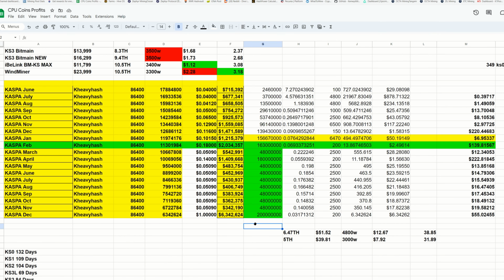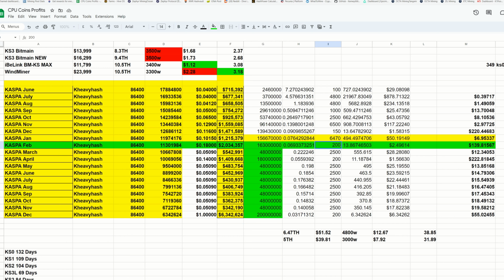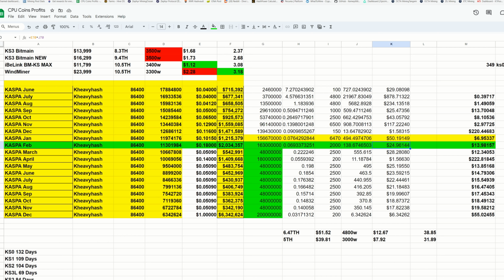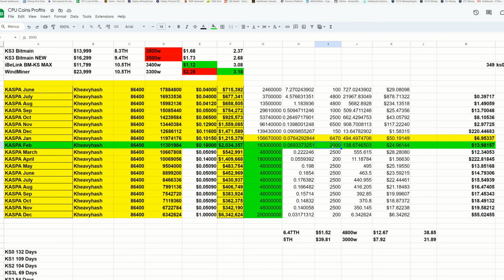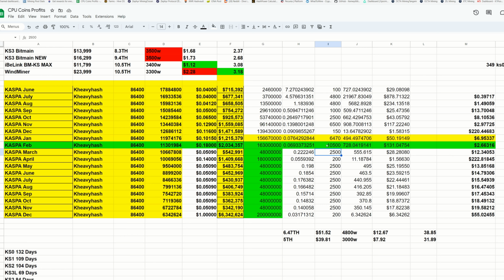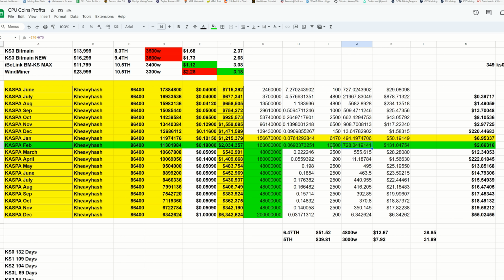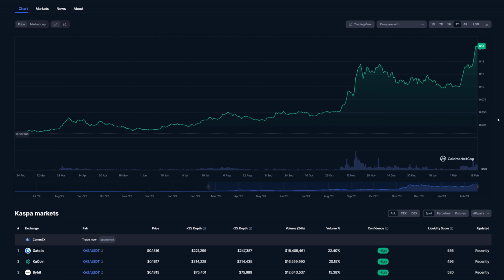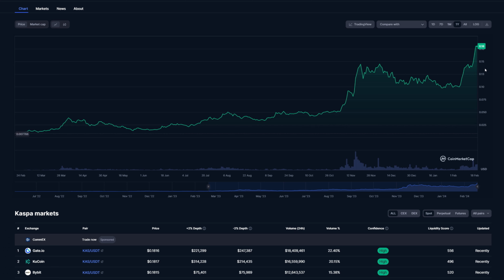KASPA Has No LIMITS!!! - ATH After ATH What's The Peak? Smash's 18 CENTS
Kaspa

Mineshop.EU code "rabidmining100" $100 EU off

Trading/Taking Profits?

✅ BTC: bc1q9k8cqpknlztfefmq2x0seu74zp5hk4eck5rtzn
✅ LTC: ltc1qhnetz8uzek6fmf4n94f259cseuhc5tnf522hak
✅ Eth: 0x17a7FaFb3821722aB9032f1Dd1089aC432896f63
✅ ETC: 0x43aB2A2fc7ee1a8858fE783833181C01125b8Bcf